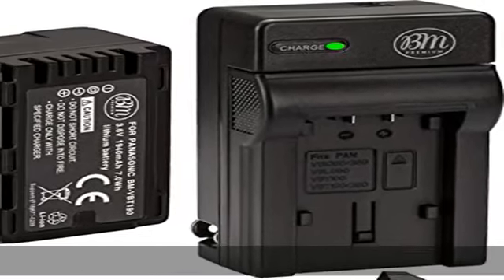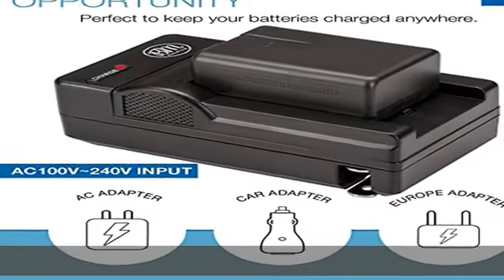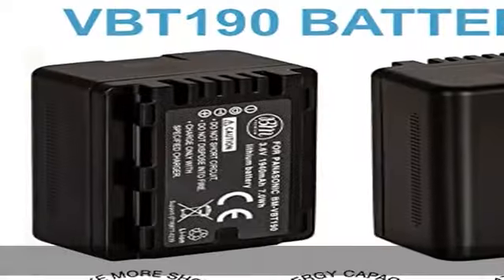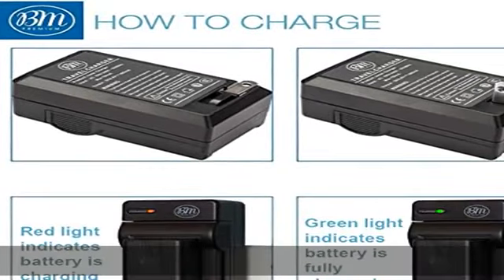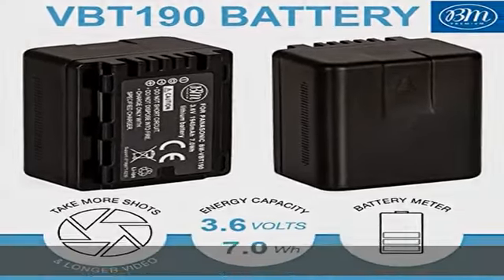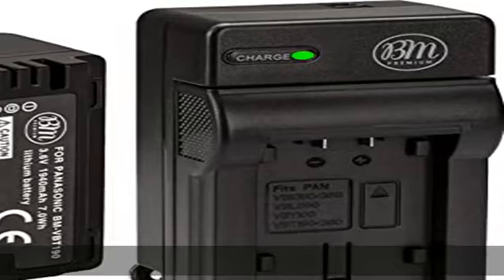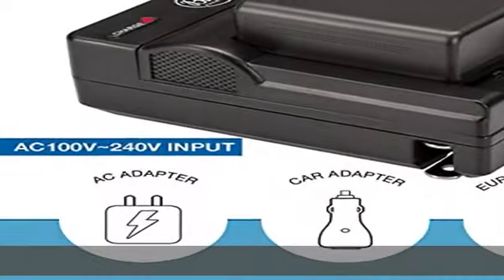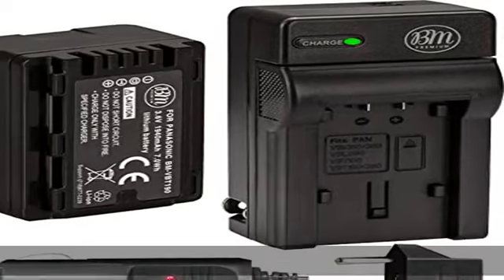BM Premium VW-VBT190 Battery and Battery Charger for Panasonic HC-V800K, HC-VX1K, HC-WXF1K, HCV510,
BM Premium VW-VBT190 Battery and Battery Charger for Panasonic HC-V800K, HC-VX1K, HC-WXF1K, HCV510, HCV520, HC-V550, HC-V710, HC-V720, HC-V750, HC-V770, HC-VX870, HC-VX981, HC-W580, HC-W850, HC-WXF991